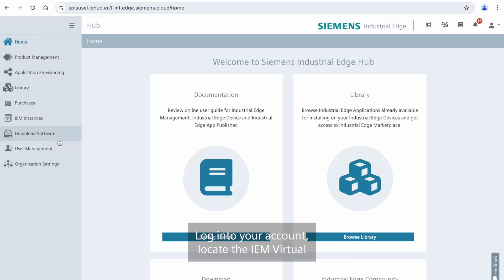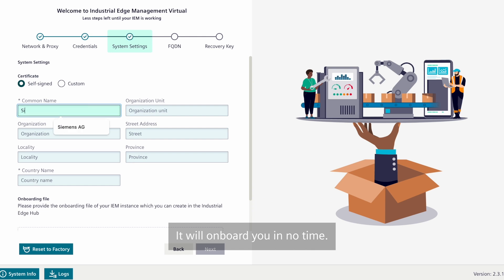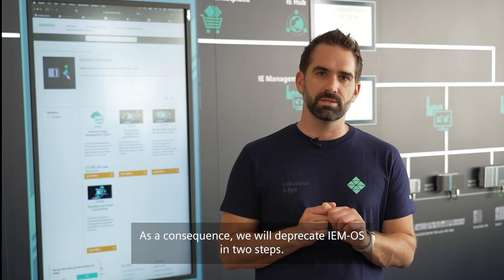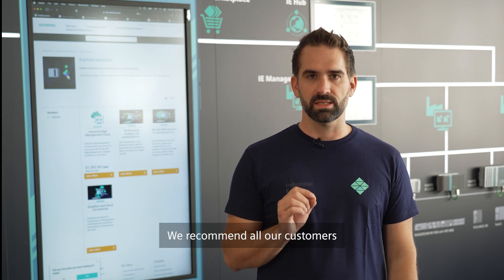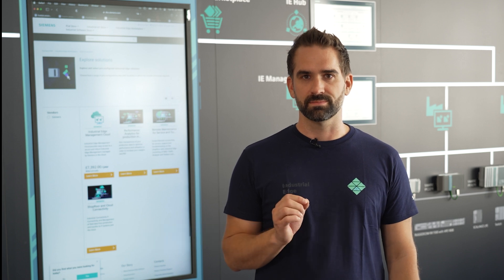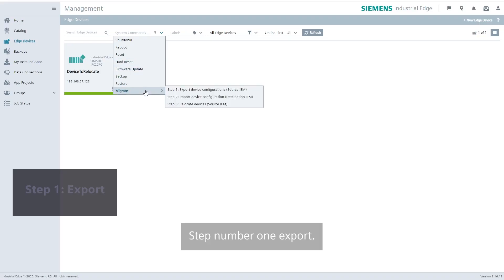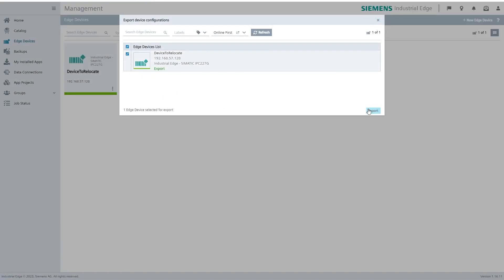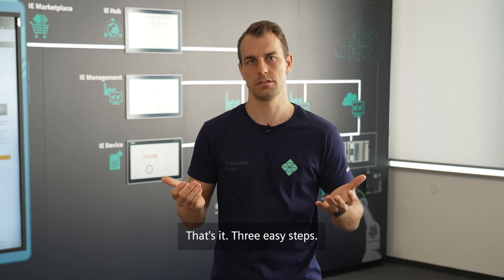Introduction of Industrial Edge Management (IEM) Virtual and IED Relocate ✨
We introduce Industrial Edge Virtual as the third offering for running the Siemens Industrial Edge Management System (IEM) for managing applications and devices on the shop floor.

Siemens offers three options for Industrial Edge Management:
🔹IEM Cloud for companies that don't want to run their own infrastructure,
🔹IEM Pro, which is Kubernetes-based and highly scalable, and
🔹IEM Virtual, which is easy to install and maintain.

When moving to a new IEM option or migrating a lab/preset IEM to a productive IEM, the process of IED Relocation is introduced. Learn how to easily relocate devices and what to consider when migrating from an existing Industrial Edge setup to the new IEM option.